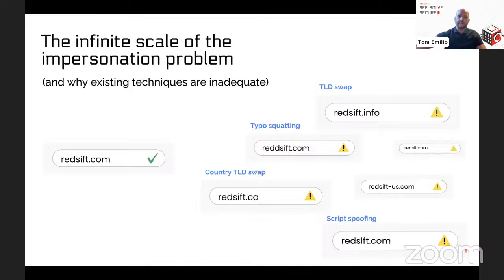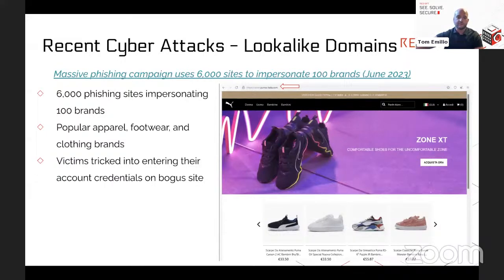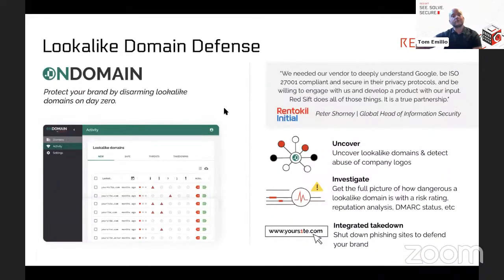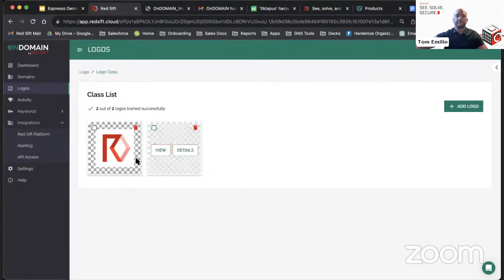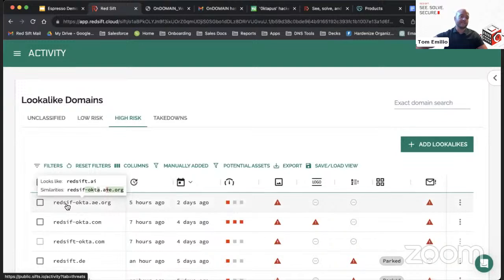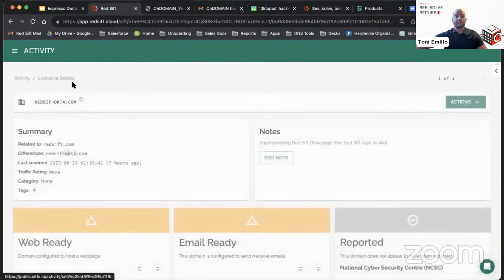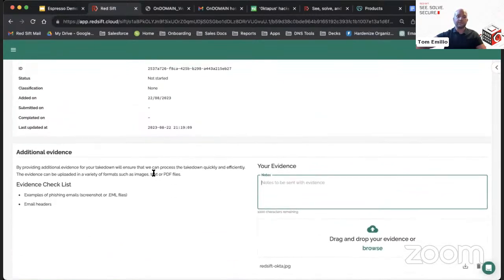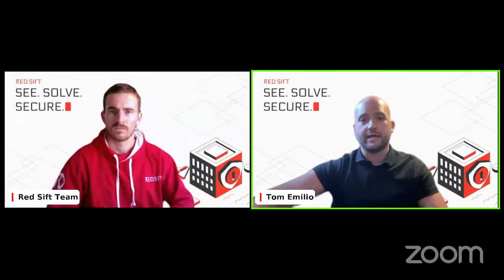DMARC Alone is Not Enough: Stop Lookalike Phishing Attacks with Red Sift's OnDOMAIN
Leading security teams know that DMARC is the key to protecting email sending domains from exact impersonation. But DMARC doesn't protect your organization from bad actors who are impersonating domains that look almost identical to yours, also known as “lookalike” domains.

Join email security expert Tom Emilio, for a live session where you can learn how to get lookalike domain protection configured and deployed for your organization.

Tune in live for expert guidance from Tom on getting OnDomain up and running for your organization.